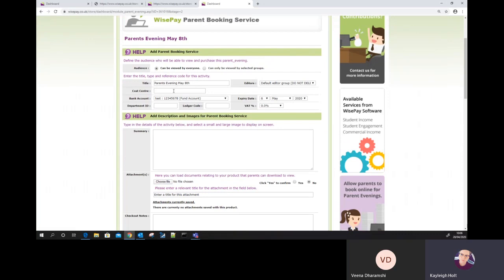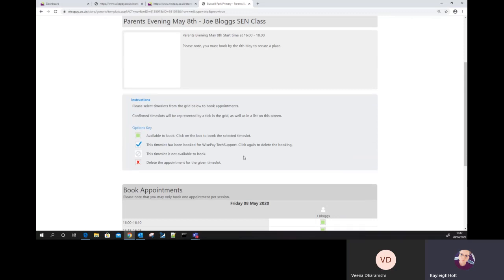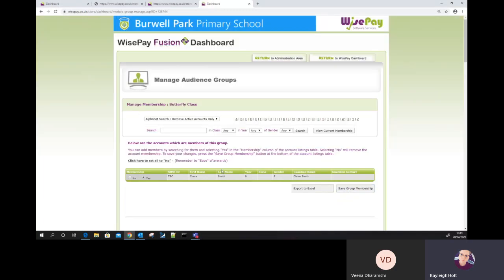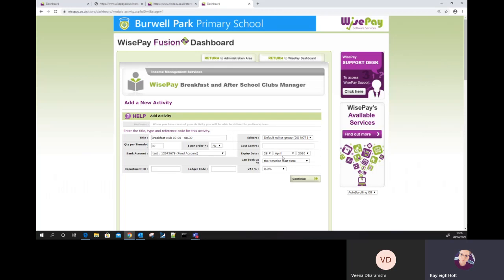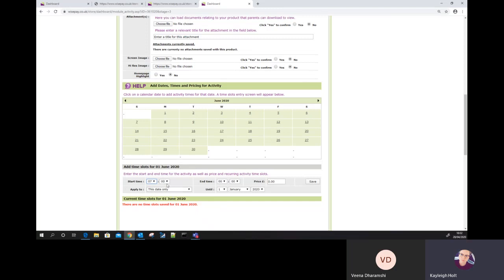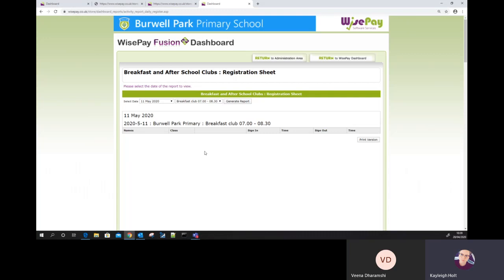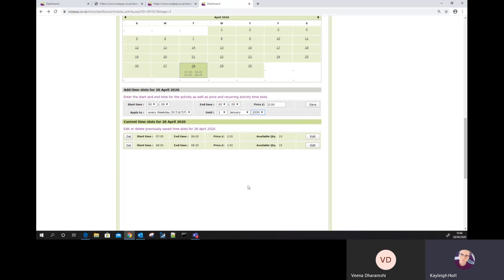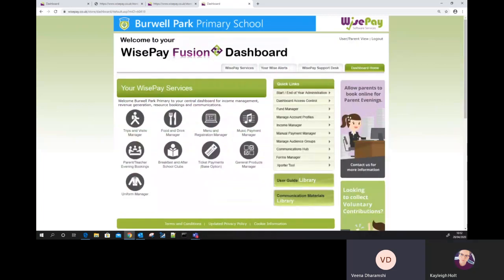Parents' Evening, Breakfast and After School Clubs Module | WisePay Training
WisePay Training | Parents evening, Breakfast and After School Clubs module.

This video is unedited and will be updated soon.  We wanted to share though!